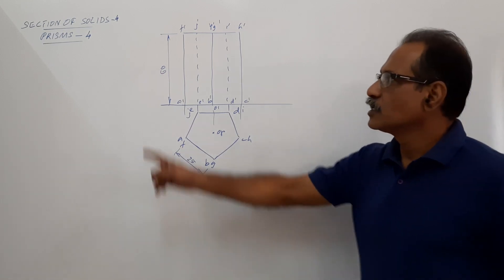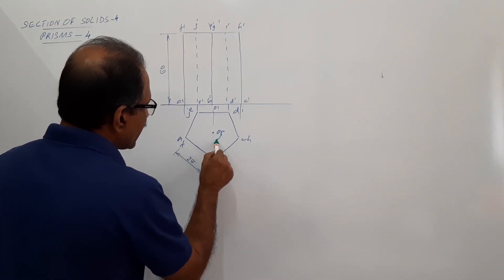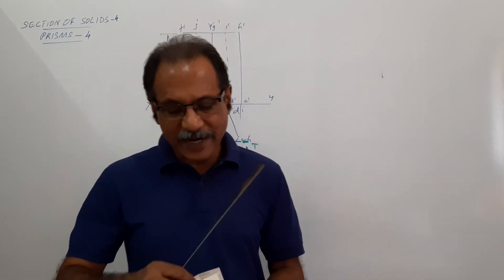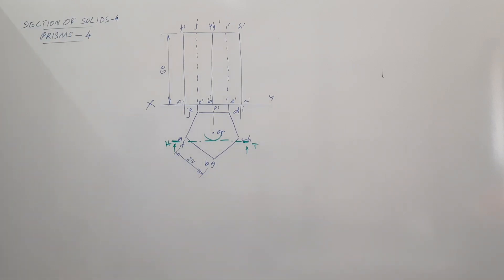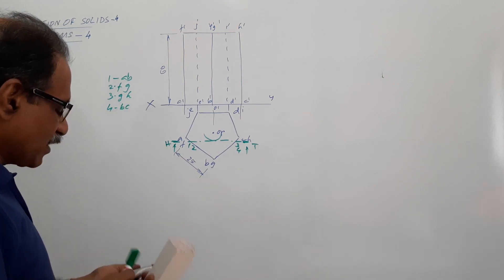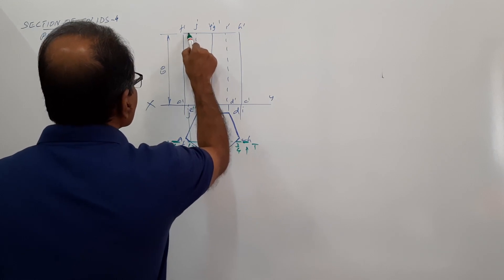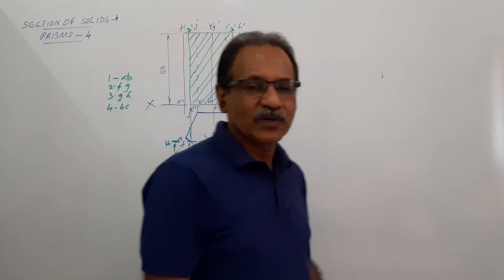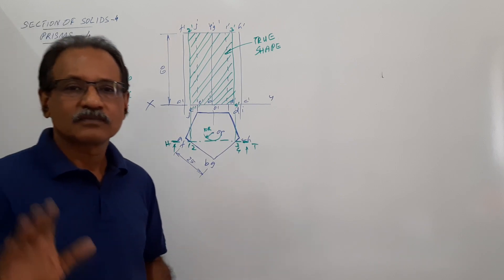Section of Solids -4, Prisms -4 by Prof. Vinodkumar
A pentagonal prism 25 mm side of base and 60 mm axis stands on HP on its base. It is cut by a cutting plane perpendicular to HP and parallel to VP passing through 10mm  in front of the vertical axis of the prism. Draw sectional plan, sectional elevation and true shape of section.